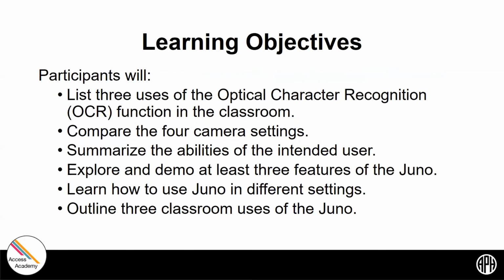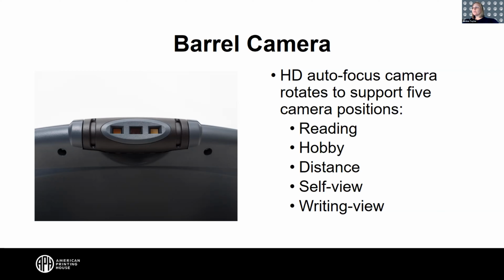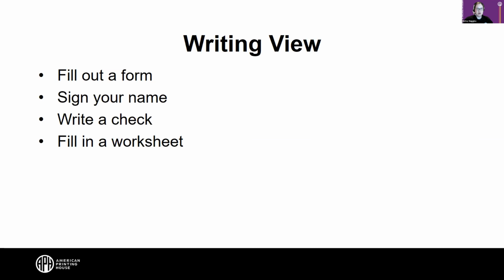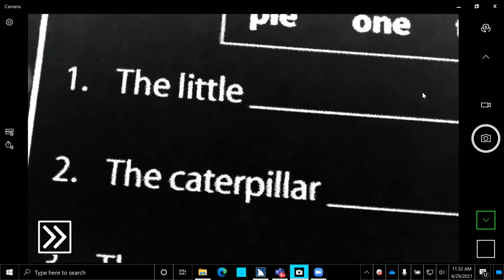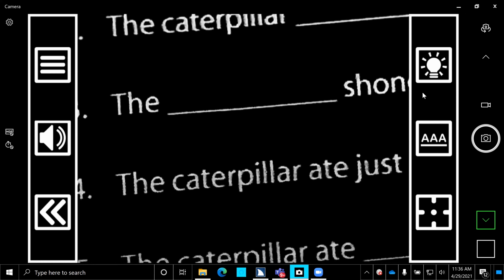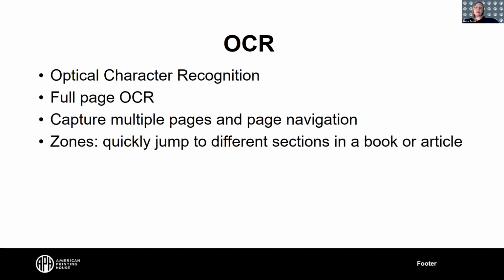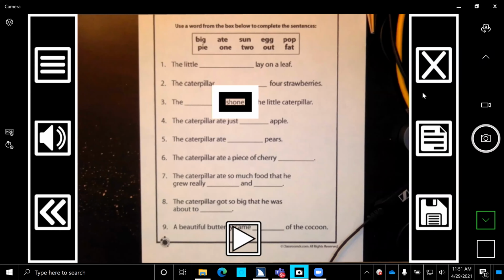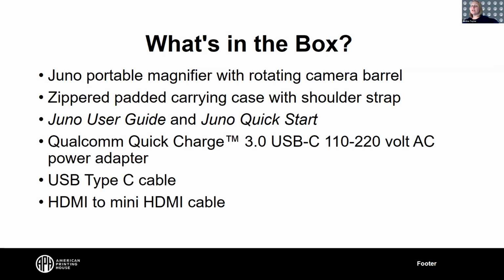Introducing Juno: Prepare to Explore a Galaxy of Possibilities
It’s time for blast off! APH is excited to introduce Juno, a handheld video magnifier with OCR, a barrel camera that rotates 180 degrees, and more! Indoors and outside, from the kitchen table to the classroom, this powerful and pocket-sized device will equip you for journeys close to home and out of this world. Get to know Juno as it prepares to launch!

Instructor: Greg Stilson
Instructor:   Justine Taylor

Primary Core or ECC Area:  Assistive Technology

Target Audience: Teachers, Assistive Technology Specialist, Parents, Students

Lesson Plan Goal:  The participant will examine the Juno, a powerful handheld video magnifier with OCR and touch screen.

Learning Objectives:
The participant will list three uses of the Optical Character Recognition (OCR) function in the classroom.

The participant will compare the four camera settings.

The participant will summarize the abilities of the intended user.

The participant will explore and demo at least three features of the Juno.

The participant will learn how to use Juno in different settings.

The participant will outline three classroom uses of the Juno.